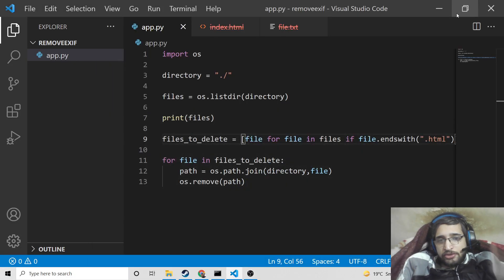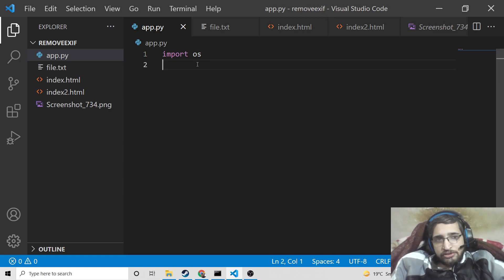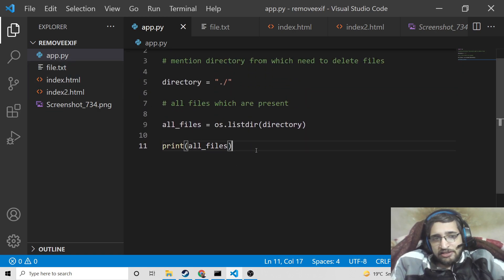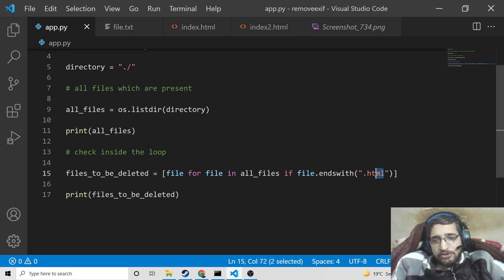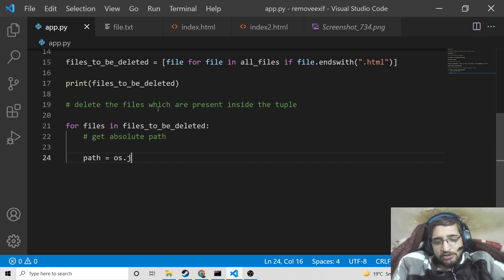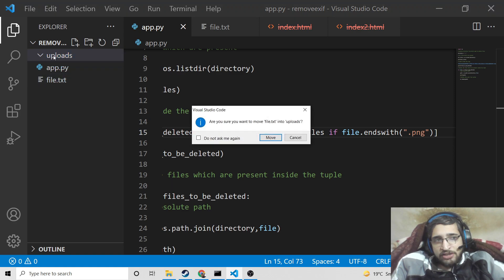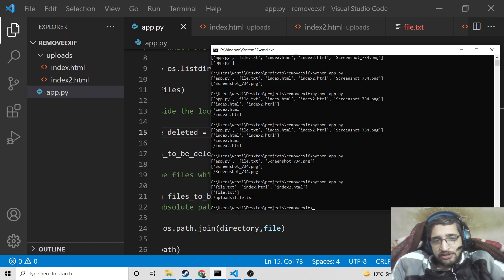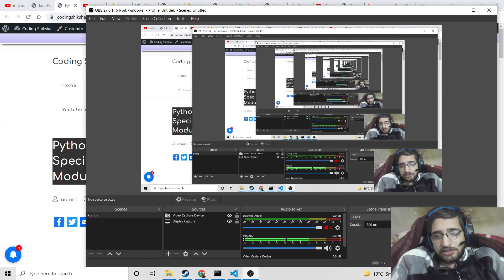Python 3 Script to Remove All Files With Specific Extension in Directory Using OS Module